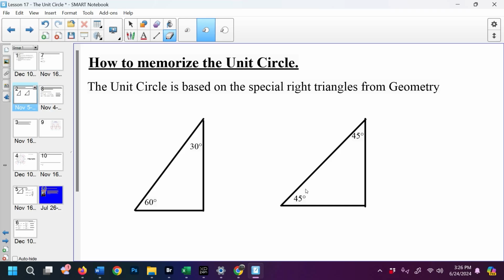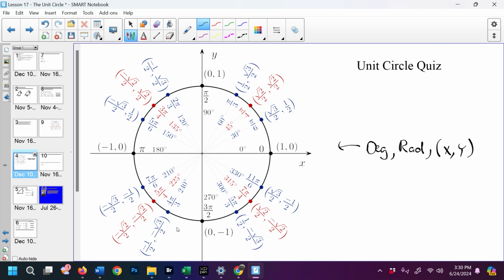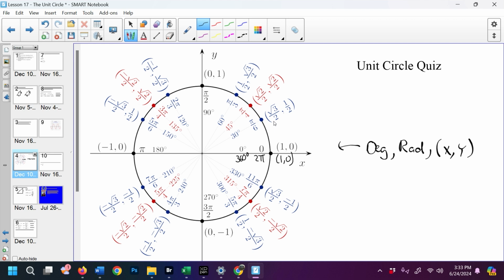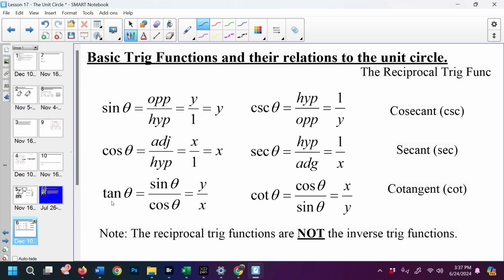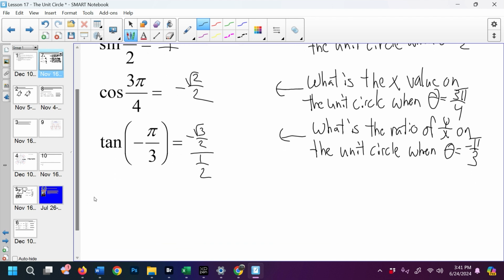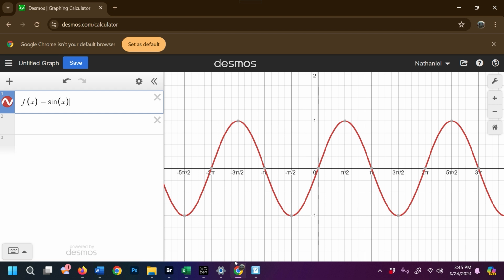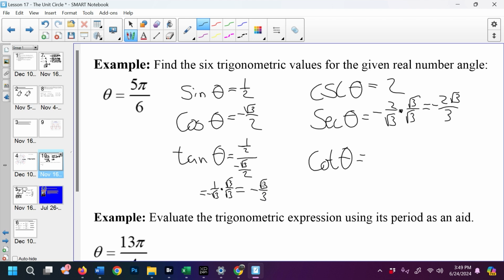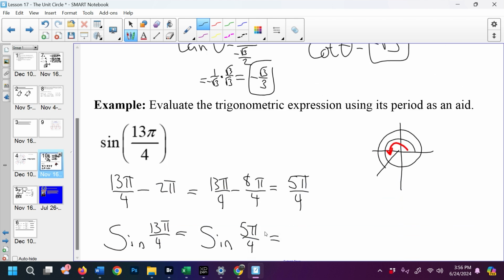150 Lesson 17 - The Unit Circle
This is the video presentation for Math 150 Lesson 17 on The Unit Circle.